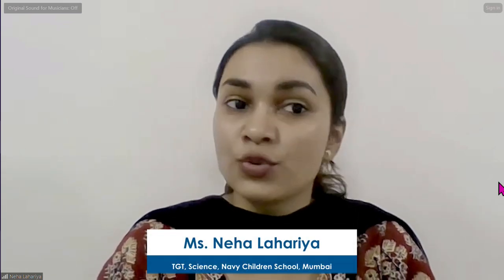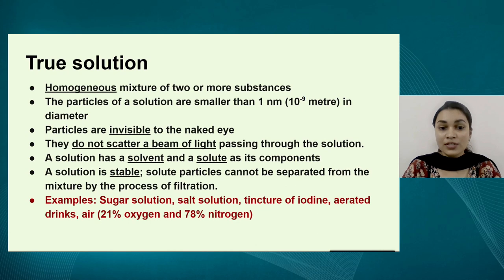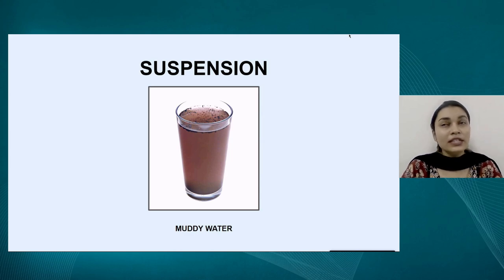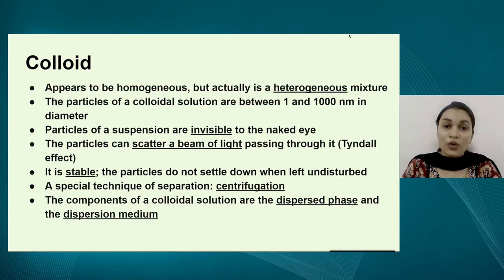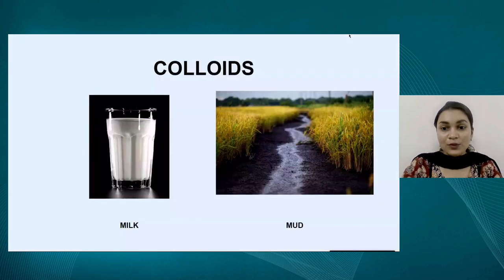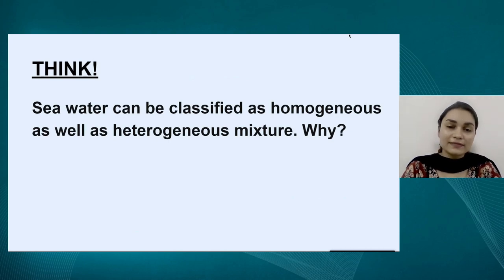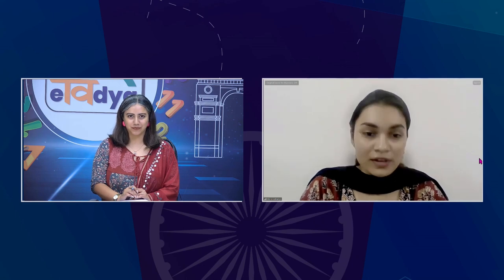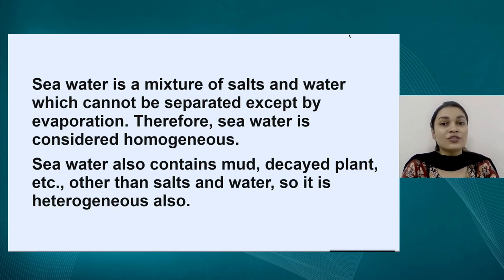Live Interaction on PMeVIDYA: Types of Mixtures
Types of Mixtures
Subject: Science Class: IX

Sahyog Session
Mon-Fri                                             5-5.30pm

The programs can be viewed on:
1. DD Free dish channel #2022 to 2033 ( PM eVidya  Class 1 to  PM eVidya Class 12)
2. Zee Dish TV Channel #950
3. Jio TV App
4. ‘NCERT OFFICIAL’ YouTube Channel